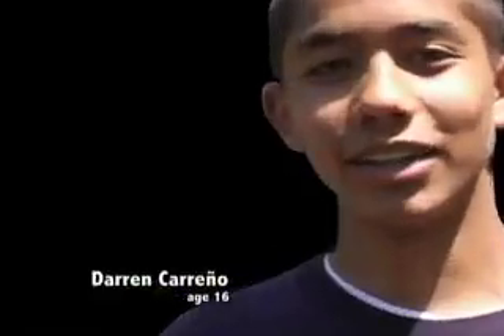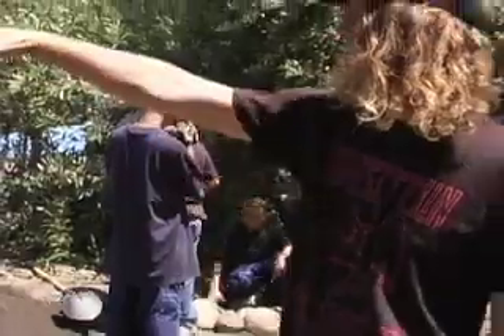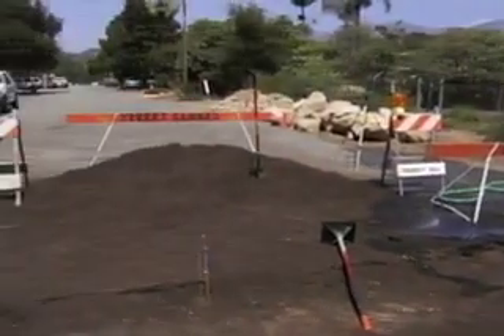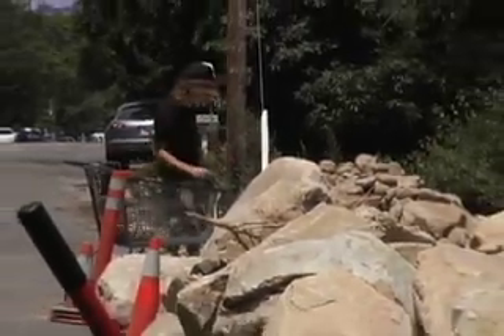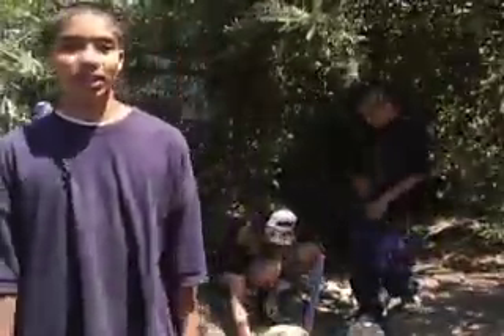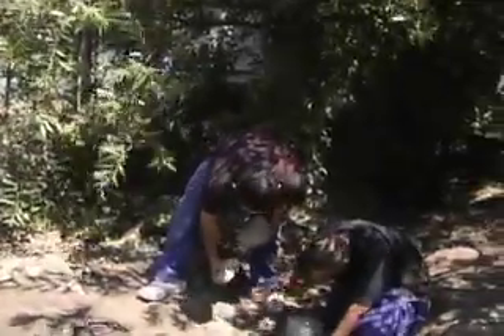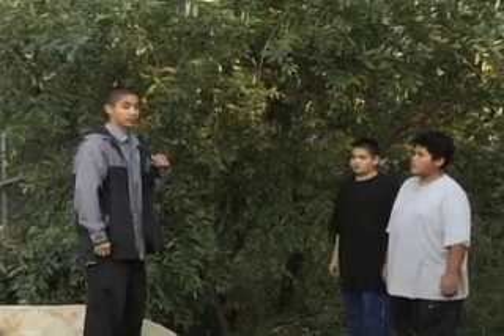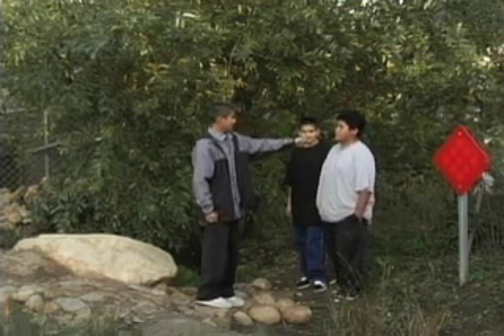Soledad Bio-Swell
Youth CineMedia student documents creation of a bio-swell and explores local Santa Barbara creeks and beaches.